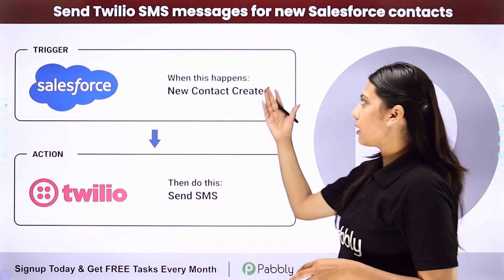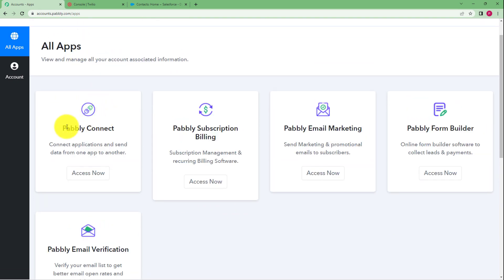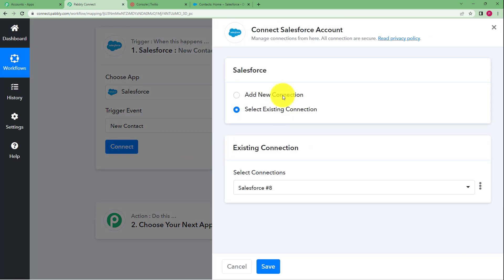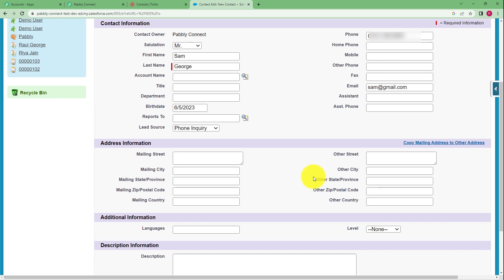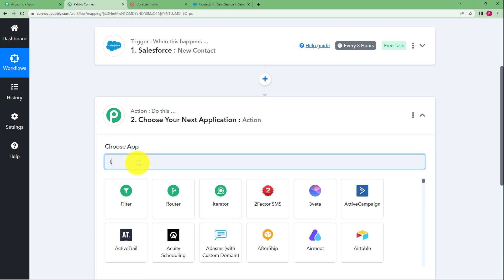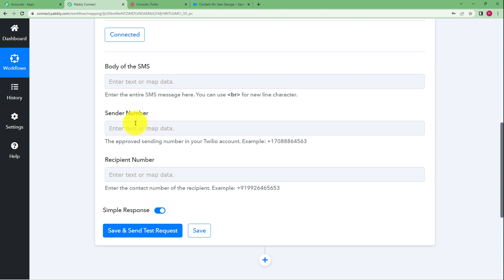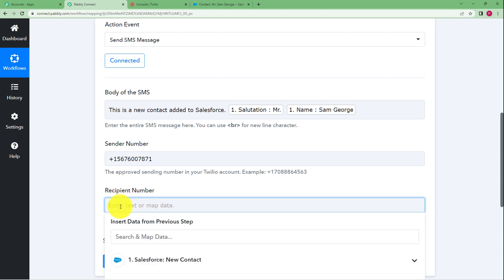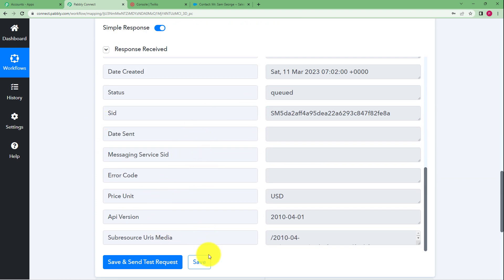How to Send SMS messages for new Salesforce Contacts - Salesforce Twilio Integration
In this video, you will learn how Twilio SMS integration allows users to send Twilio SMS messages for new Salesforce contacts. This integration lets users automatically send personalized Twilio SMS messages to new contacts directly from Salesforce. This integration can be used to send welcome messages, promotional offers, and other important notifications. The integration is easy to set up and requires no coding knowledge.